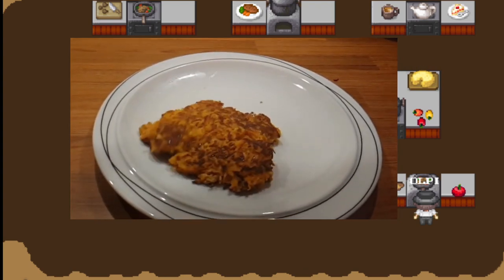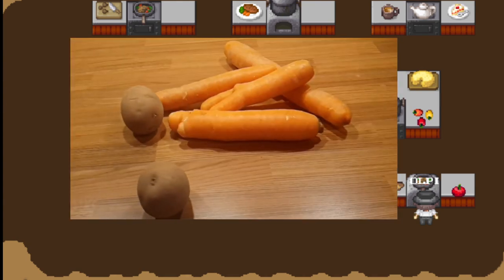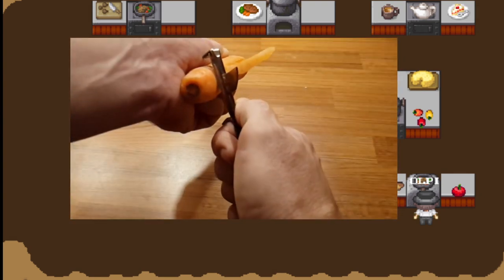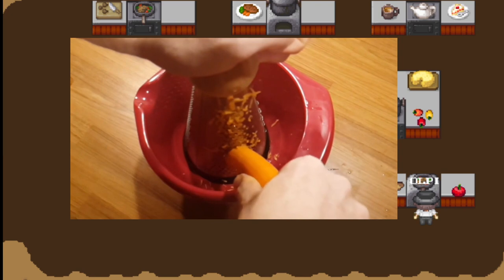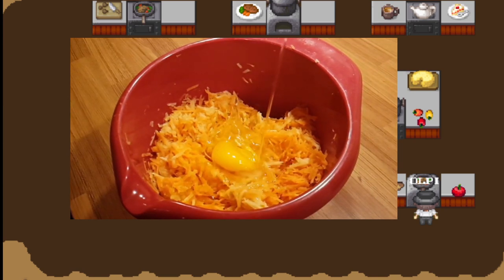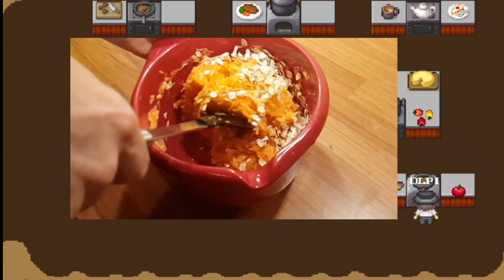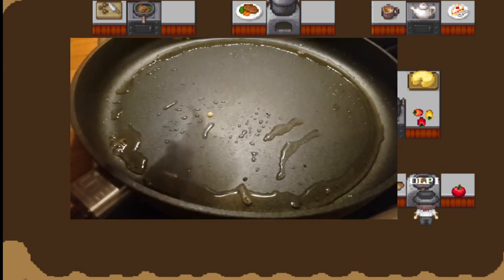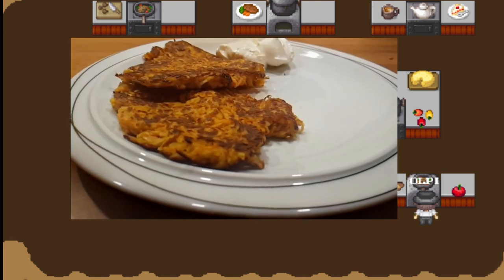CarrotRösti (KitchenHack)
Carrots
Potatoes
Egg
Salt